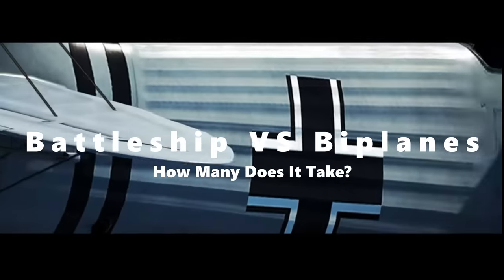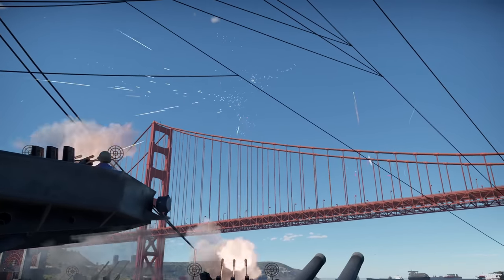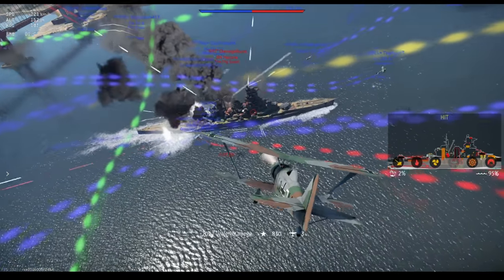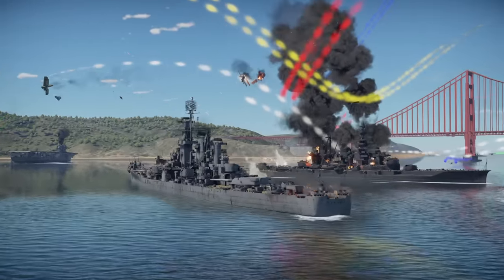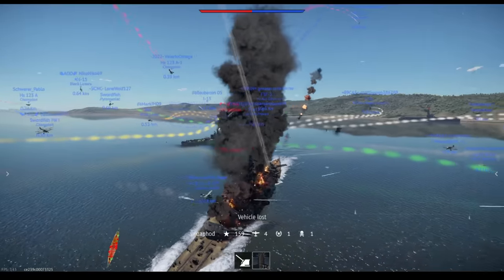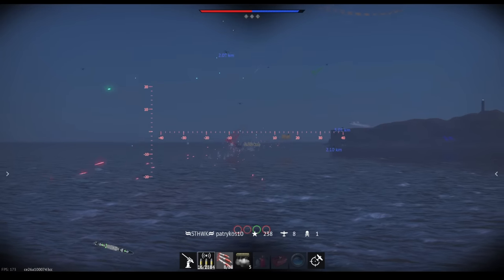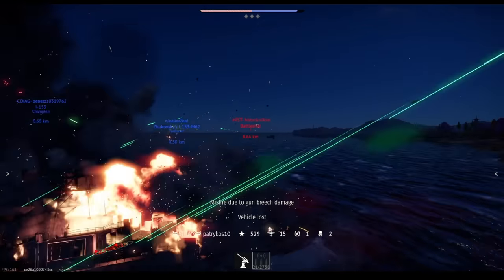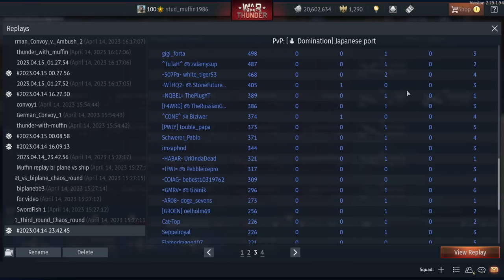BATTLESHIP VS BIPLANE SWARM - How Many Does It Take? - WAR THUNDER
Hey guys! Welcome back to the Thunder with Muffin channel. A new challenge in War Thunder is waiting for you in this video BATTLESHIP VS BIPLANES + TEST OUT OTHER WAR SHIPS!!!

-or-